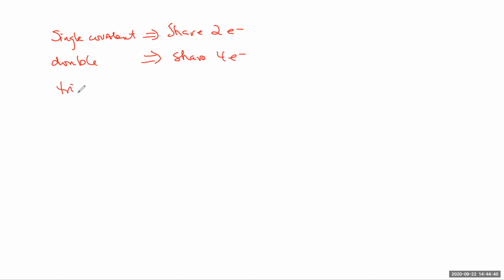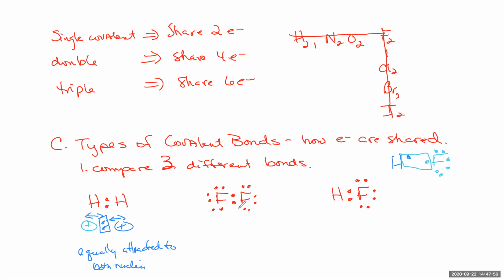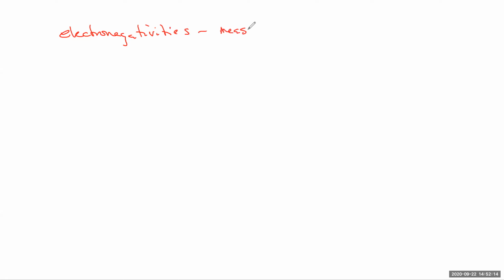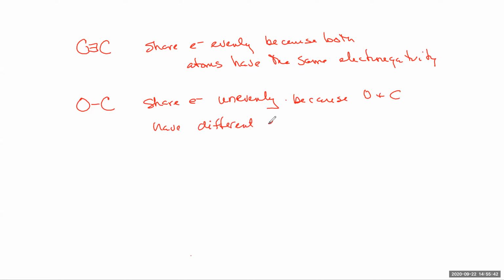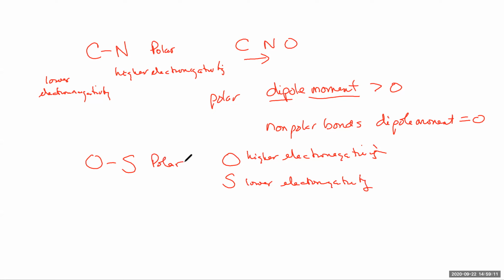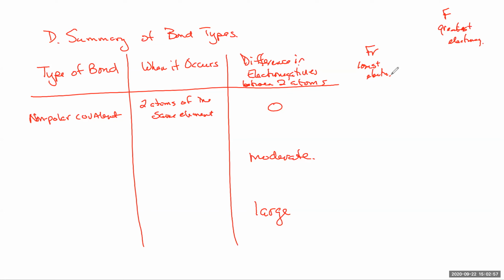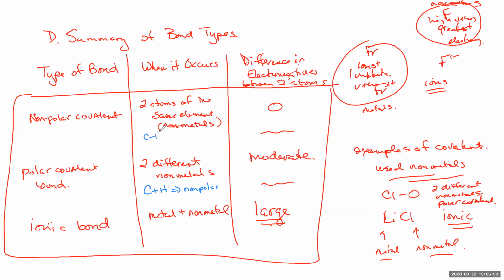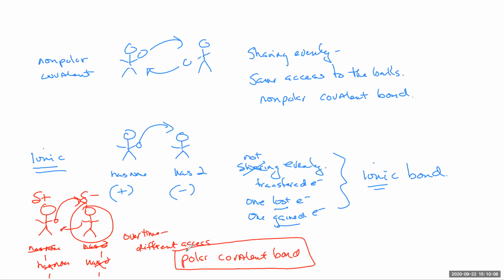Covalent Bonding Part 2